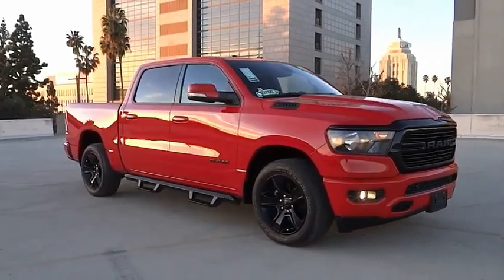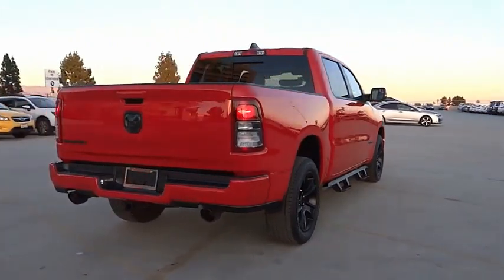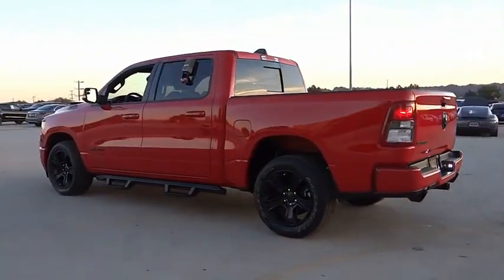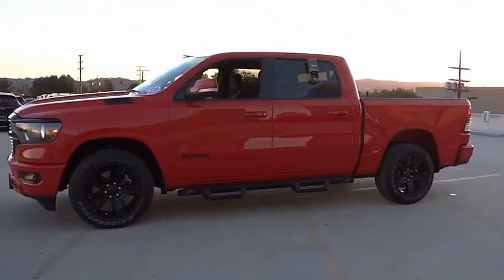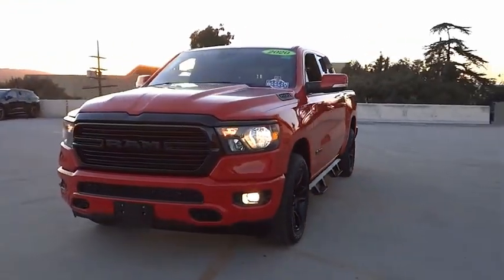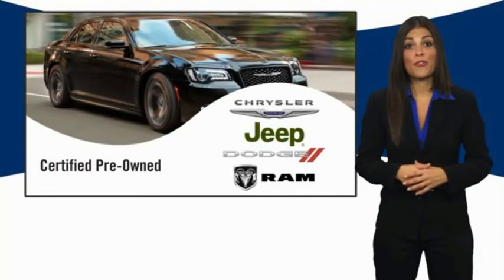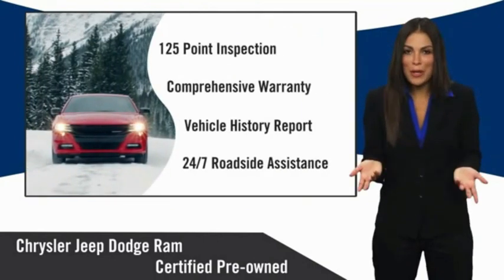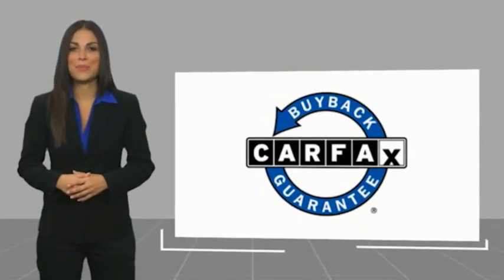2020 Ram 1500 VAN NUYS LOS ANGELES SAN FERNANDO VALENCIA CANOGA PARK TV11874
2020 Ram 1500 BIG HORN/LONE STAR

RUSSELL WESTBROOK CHRYSLER DODGE JEEP RAM PROUDLY SERVICING VAN NUYS, LOS ANGELES, SAN FERNANDO, VALENCIA, CANOGA PARK, & SURROUNDING SOUTHERN CALIFORNIA LOCATIONS. THIS RED 2020 Ram 1500 IS EQUIPPED WITH A HEMI 5.7L V8 Multi Displacement VVT, AUTOMATIC TRANSMISSION, AND RECEIVES AN ESTIMATED . CONTACT RUSSELL WESTBROOK CHRYSLER DODGE JEEP RAM OF VAN NUYS TO SCHEDULE A TEST DRIVE AND TAKE THIS 2020 Ram 1500 HOME TODAY, OR VISIT OUR SHOWROOM CONVENIENTLY LOCATED AT 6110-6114 VAN NUYS BLVD VAN NUYS, CA 91401. STOCK #: TV11874 | 2020 Ram 1500 BIG HORN/LONE STAR ALLOY WHEELS AIR CONDITIONING POWER WINDOWS 2020 Ram 1500 BIG HORN/LONE STAR Russell Westbrook is a NBA star and he delivers a MVP buying experience to all of his customers. If you like a large selection, friendly service and easy financing then you'll love the fun atmosphere. Come visit us on auto row on Van Nuys Blvd. Open late 7 days a week. Clean CARFAX. This Vehicle is Located at: Russell Westbrook Chrysler Dodge Jeep Ram of Van Nuys; 6110 Van Nuys Blvd, Van Nuys CA 91401. Dealer Installed accessories are optional and may be purchased for an additional charge.All prices subject to government fees and taxes, any finance charges, any dealer document preparation charge, and any emission testing charge.While we make every effort to ensure the data listed here is correct, there may be instances where some of the factory rebates, incentives, options or vehicle features may be listed incorrectly as we get data from multiple data sources. PLEASE MAKE SURE to confirm the details of this vehicle (such as what factory rebates you may or may not qualify for) with the dealer to ensure its accuracy. Dealer cannot be held liable for data that is listed incorrectly. STOCK #: TV11874 | VIN: 1C6RREFT4LN219182 | 2020 Ram 1500 BIG HORN/LONE STAR ALLOY WHEELS AIR CONDITIONING POWER WINDOWS Russell Westbrook CDJR of Van Nuys